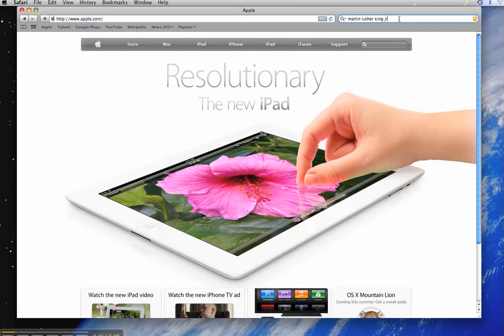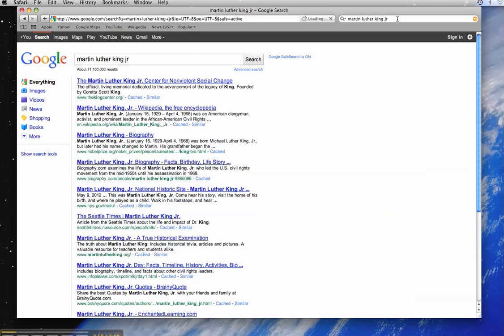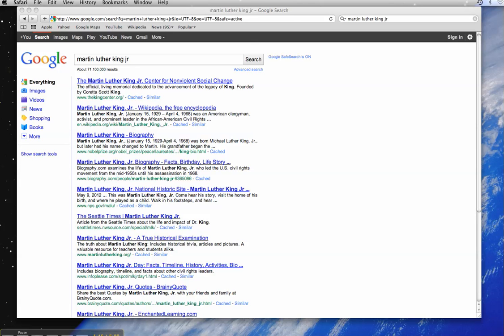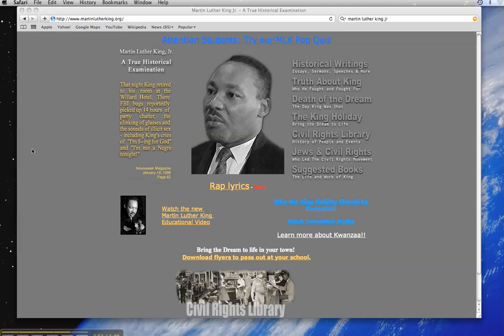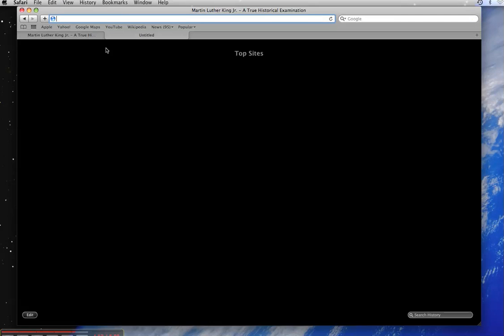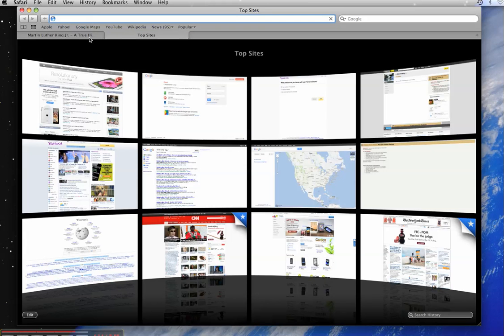Research.mp4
Tips for Researchers